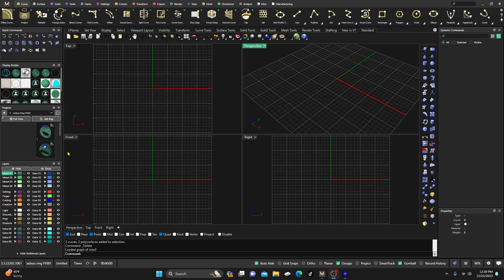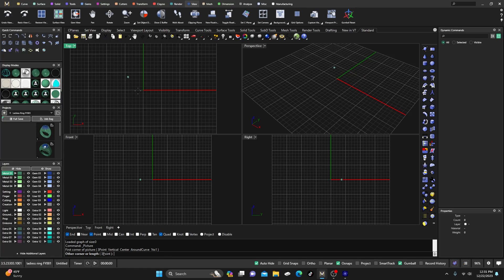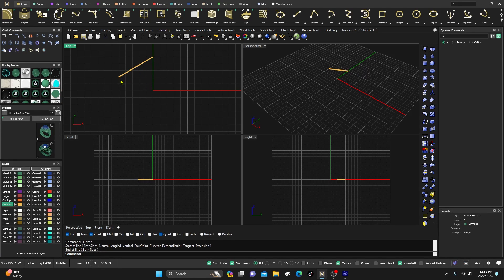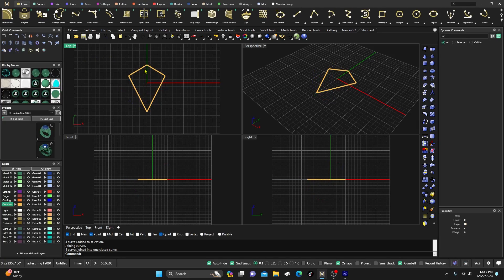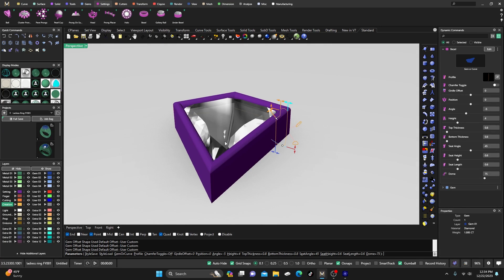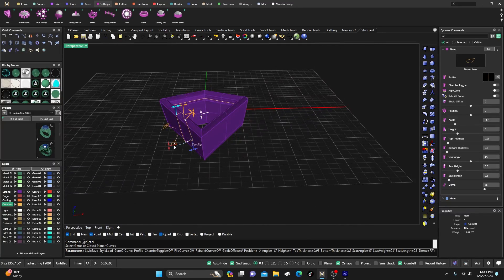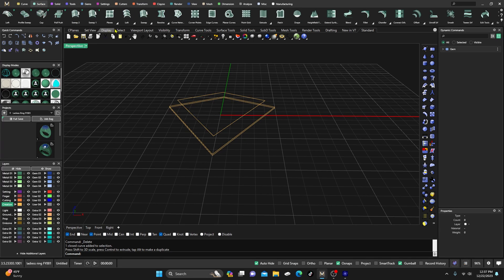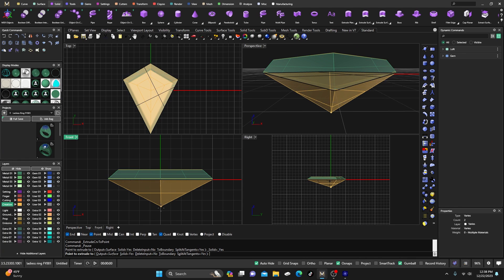MatrixGold Kite shape stone and bezel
This is a member from our Facebook group requested video. In this video we will show how to create a Kite shape stone using MatrixGold Custom Gem Builder and also show several ways to design the gem and add a bezel to it. Thanks for your time and good designing.

Facebook Group help: Users helping Users